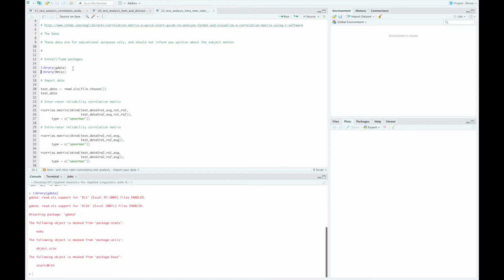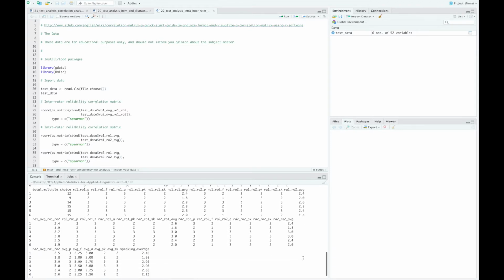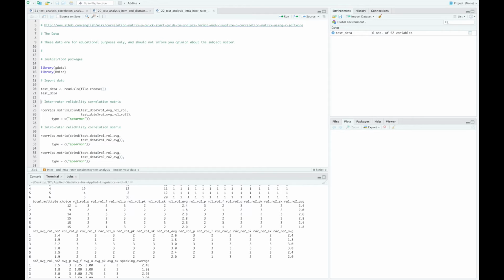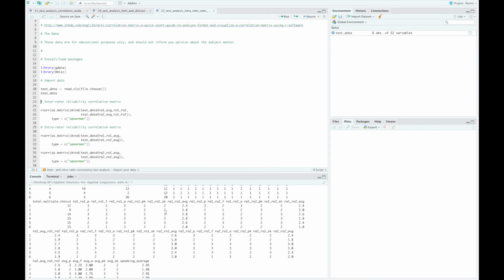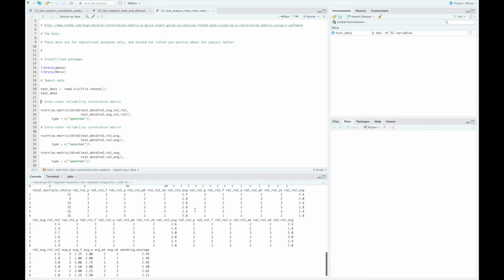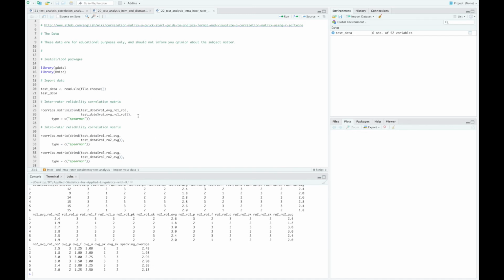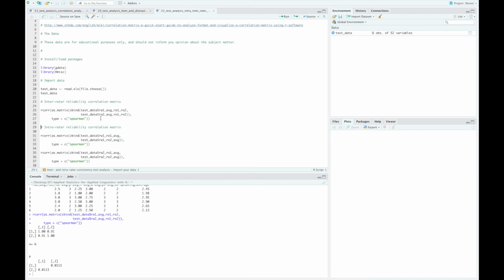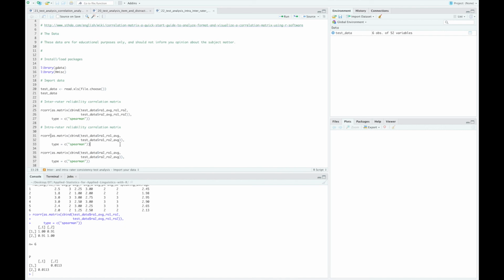Test Analysis_ Inter&Intra-Rater Reliability